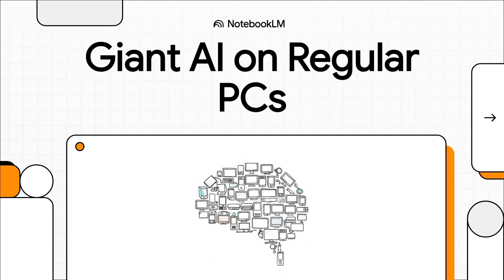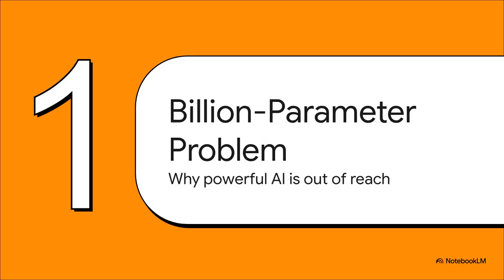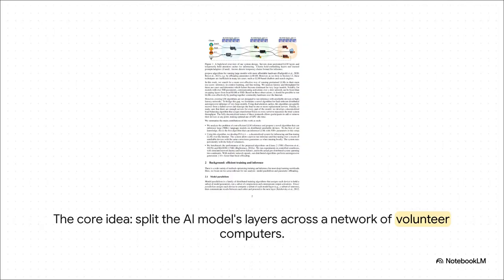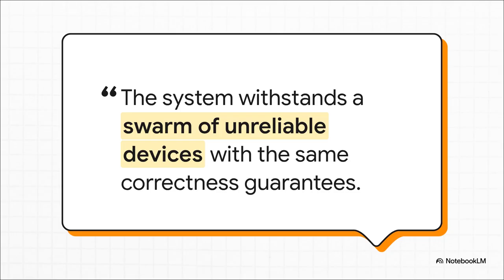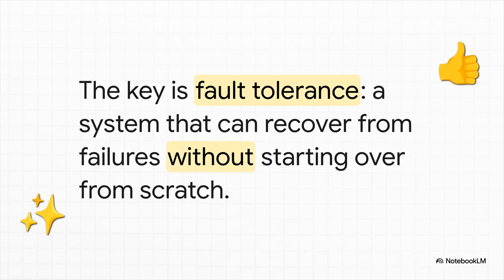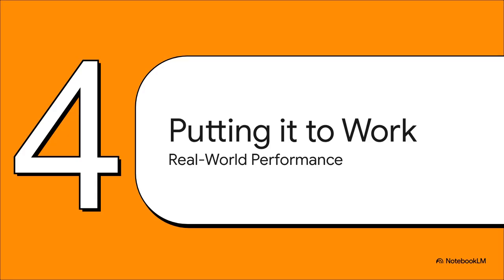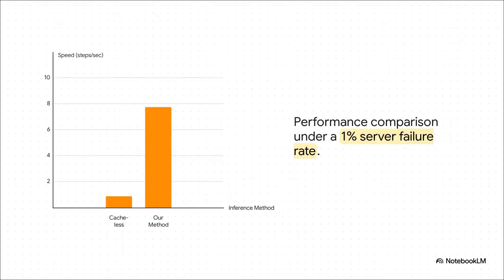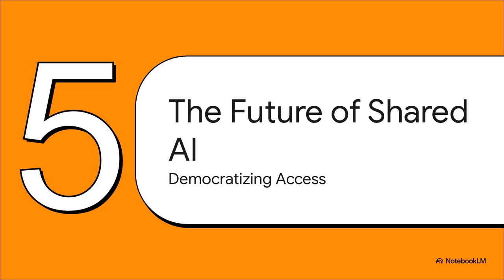Giant AI on Regular PCs